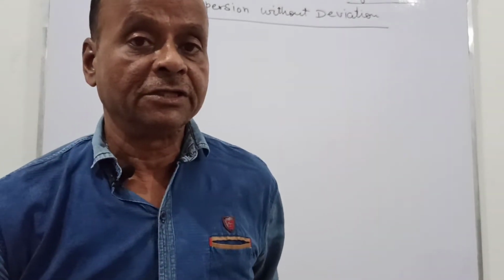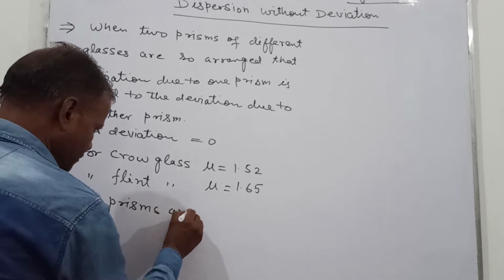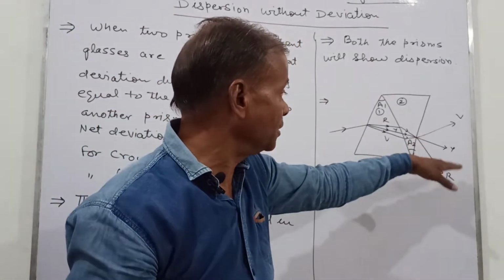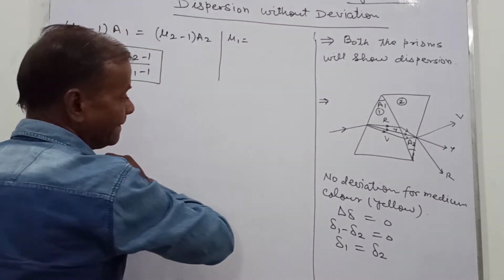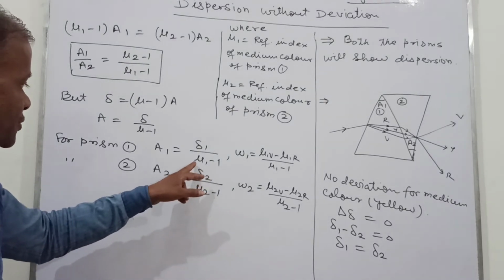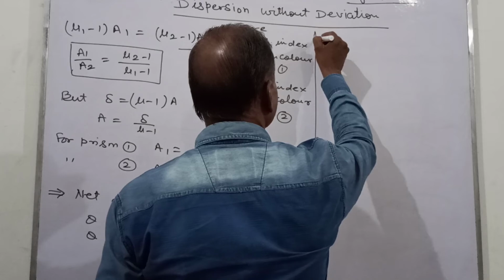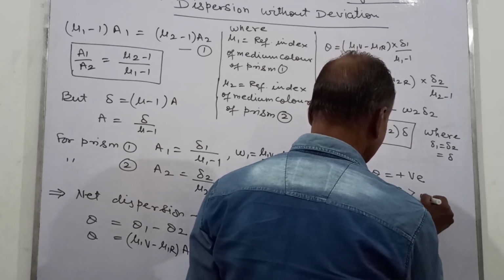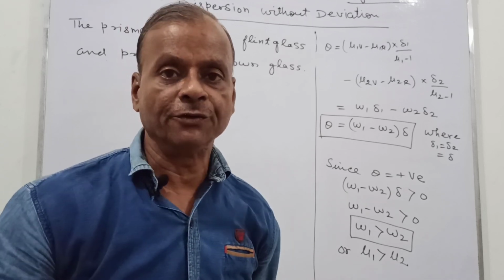DISPERSION WITHOUT DEVIATION NEET SPECIAL CLASS- 12th CHAPTER- 11 RAY OPTICS